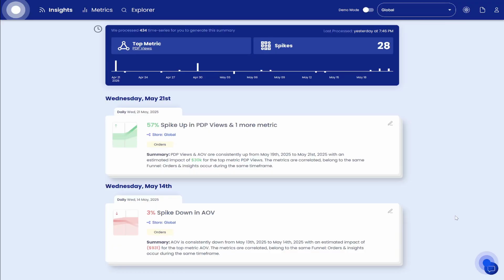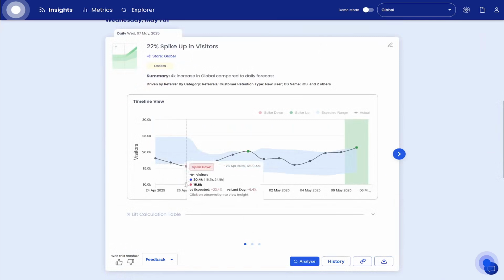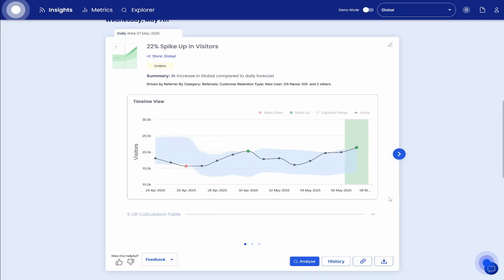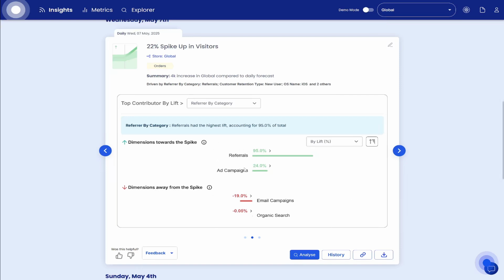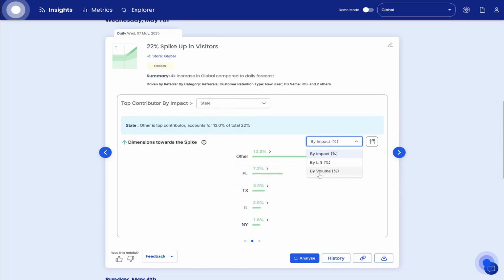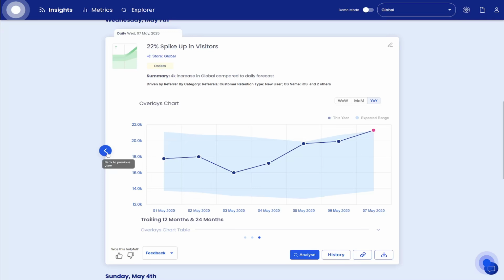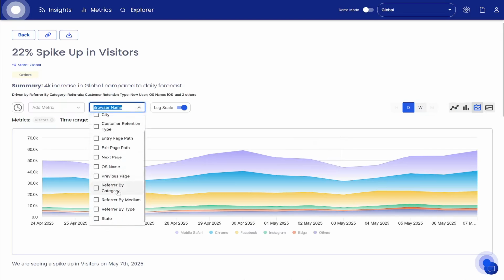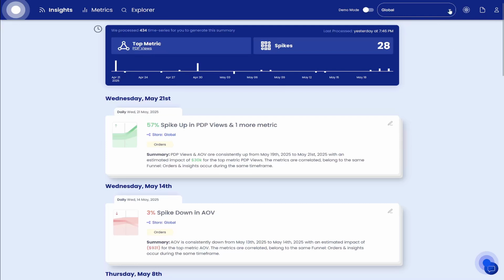Product Walkthough : How to Use Out Of The Blue for Real-time AI observability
Out Of The Blue is your AI analyst-in-a-box that automates your grunt work and surfaces the most relevant insights, so you help your team focus on what’s important—rather than what’s urgent.

Get real-time insights sentto you as they happen
When something breaks, we’ll tell you why
See everything important that happened last week on one screen